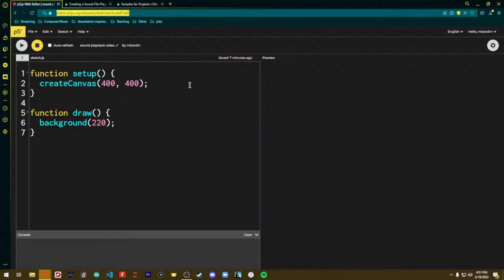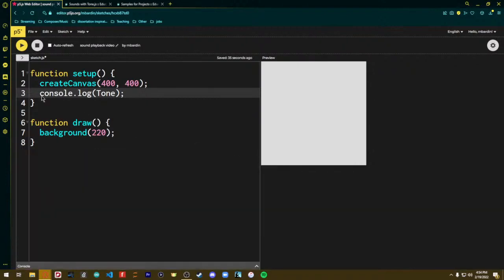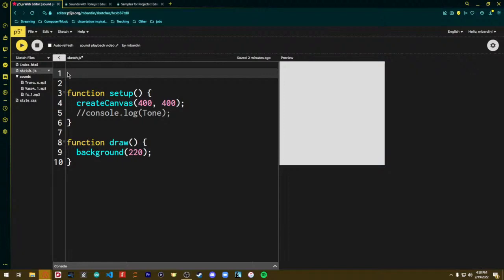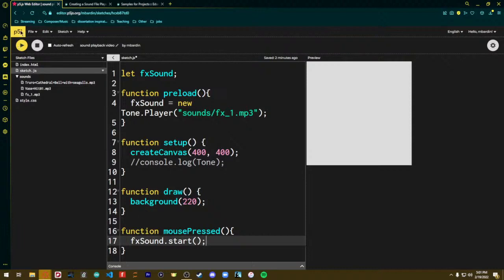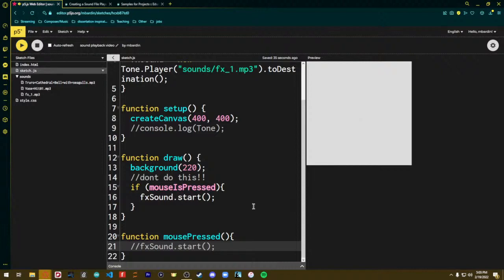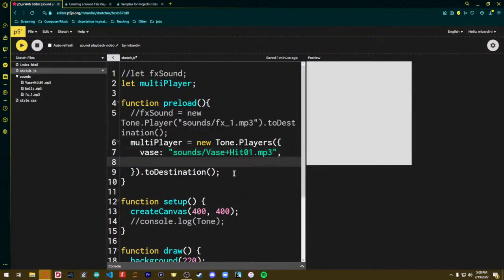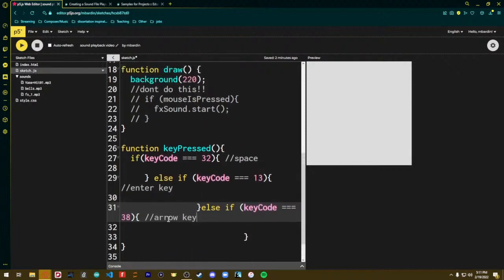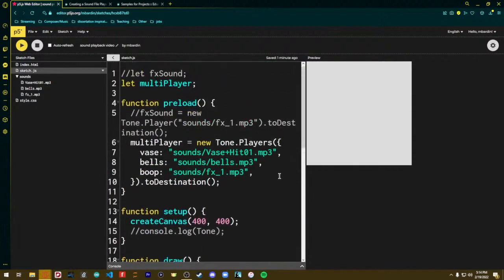Playing back sound files with Tone and p5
This is a re-upload of a previous live stream.

In the stream I go over how to utilize the Tone.Player() and Tone.Players() objects in order to play back different sound files loaded into your sketch. This can be done with any sketch utilizing the tone.js library